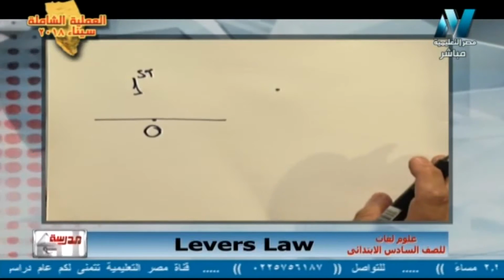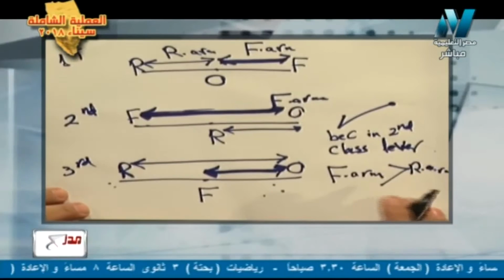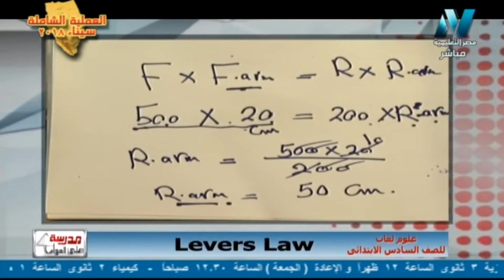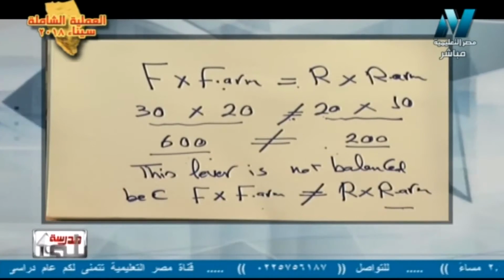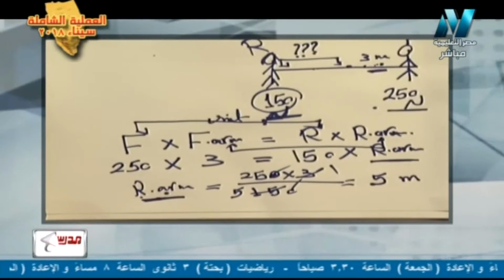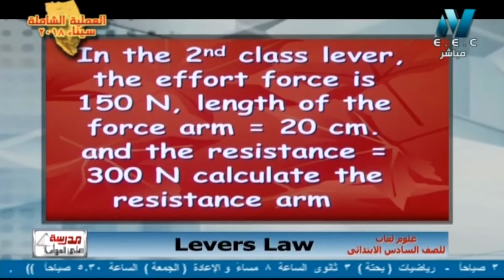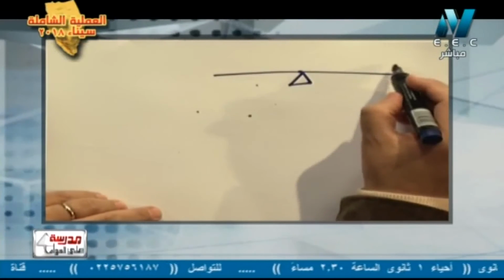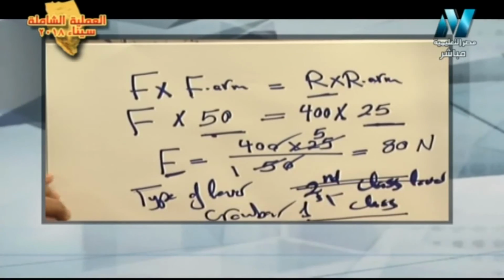15-02-2018 علوم 6 ابتدائي حلقة 3 Levers law أ نادر نسيم